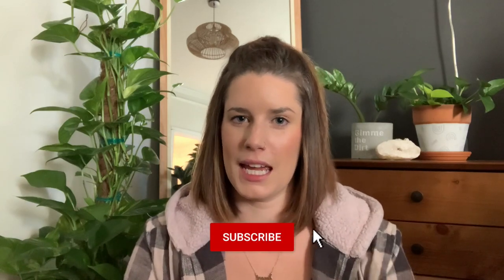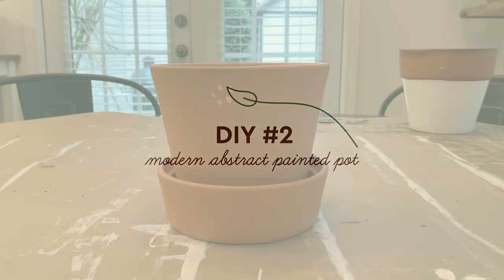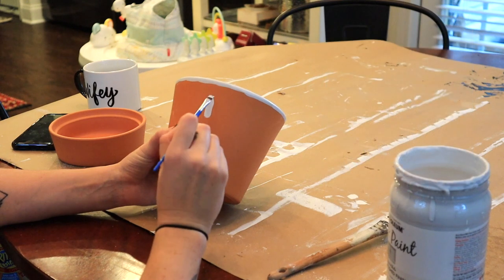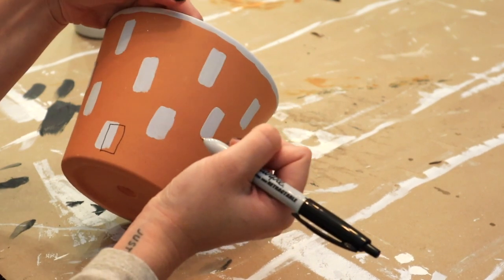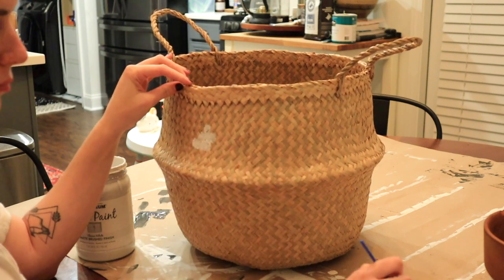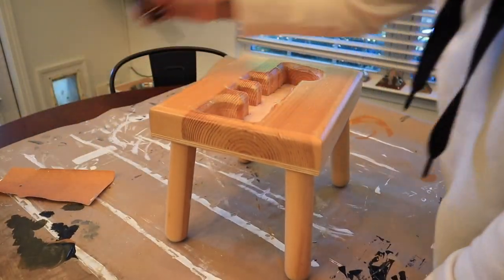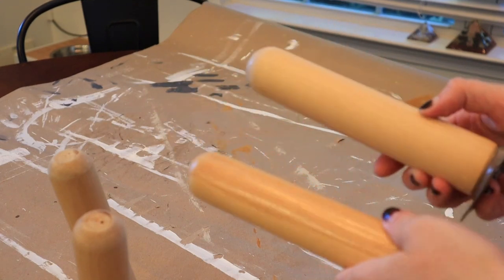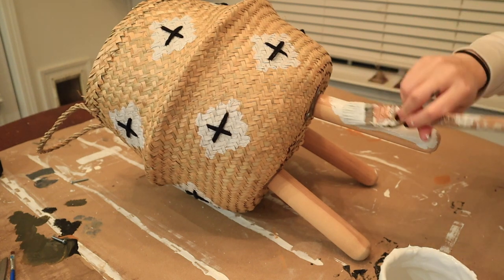HOW TO DIY PLANT POTS AND STANDS | Easy Planter Hacks | Upcycling Plant Pots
In today's video I show you how to create Three Easy DIY Planters. We will be  upcycling old terracotta plant pots and creating a plant stand from an IKEA basket and thrifted legs. All materials used are listed below.

ITEMS USED:
Sharpie
Wooden Legs (Thrifted)
Black Yarn
Paint Brush